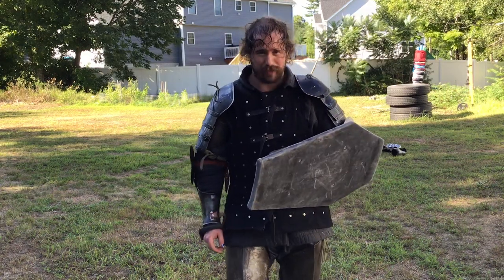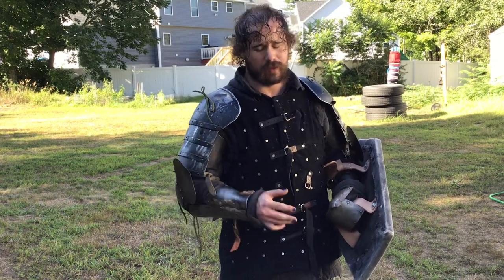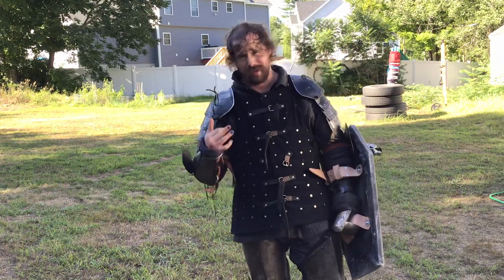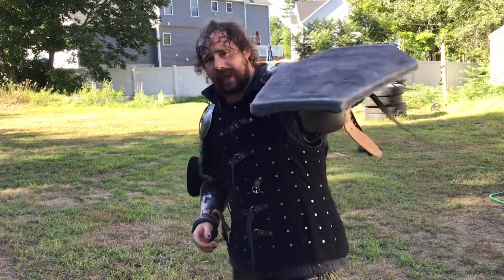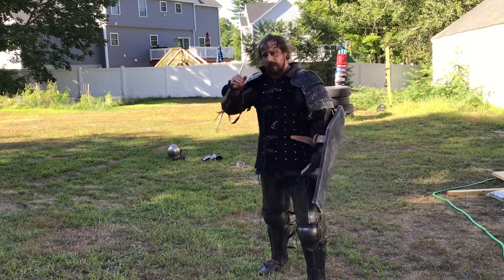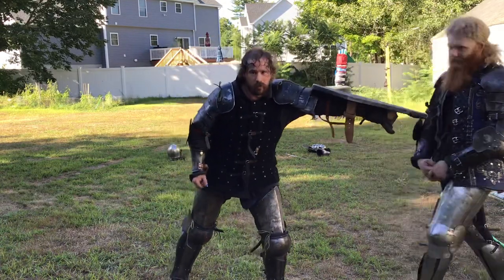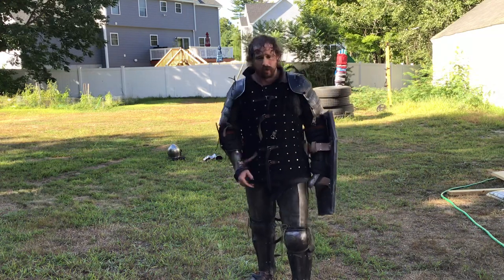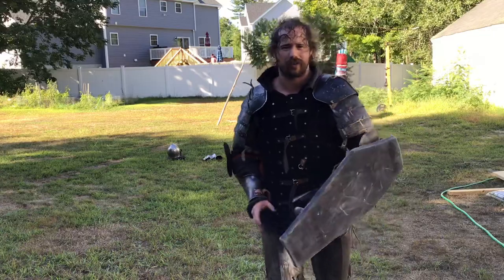How to throw a shield punch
A quick shitty explanation of their difference between a traditional punch and a shield punch.

You can also find me all over the Internet
Twitch every Monday at 9:30 PM or Sat at Noon